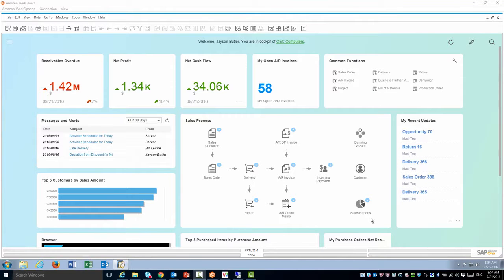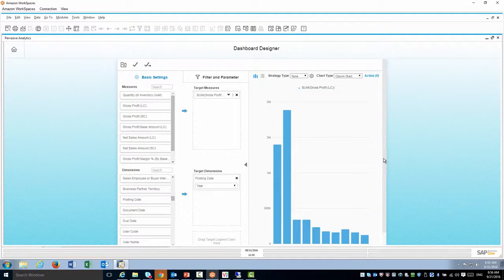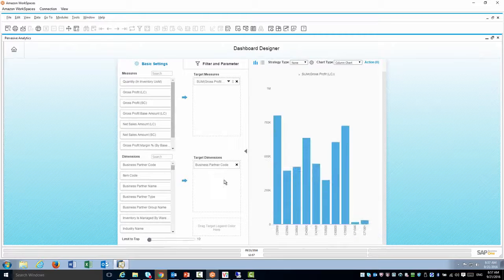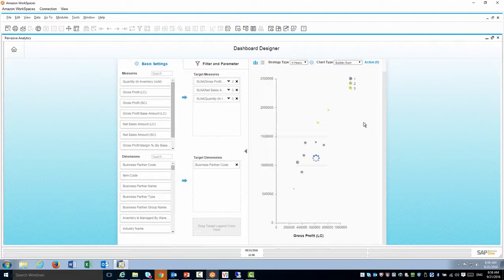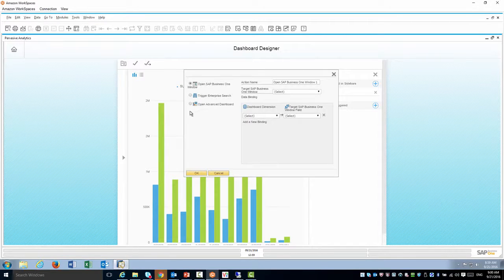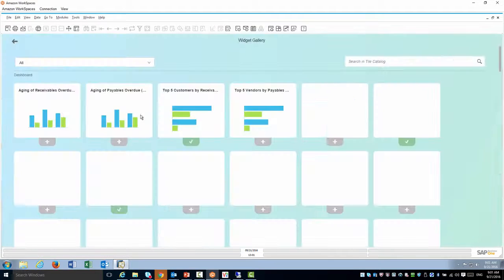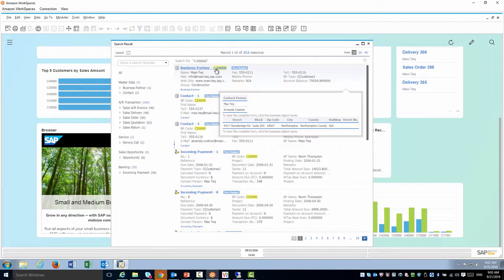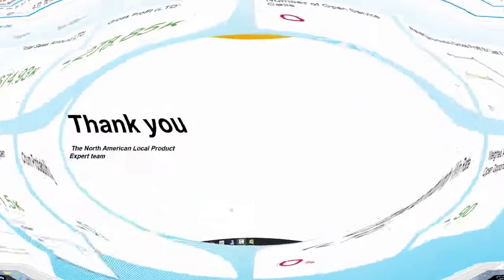SAP Business One Dashboards and Advanced Dashboards Demo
SAP Business One Allows you to access your MIS data in graphical representation in simple manner.